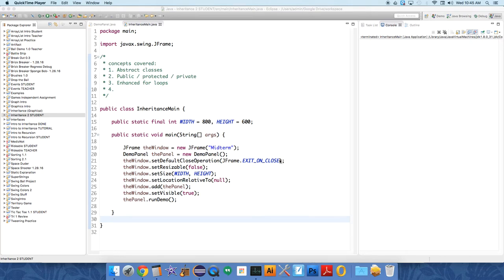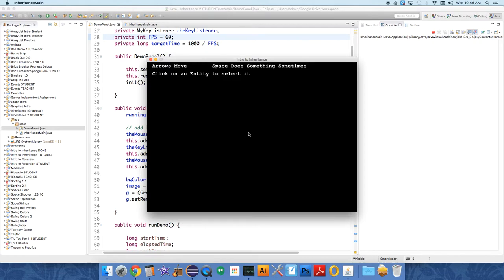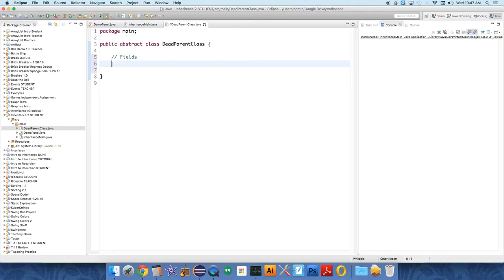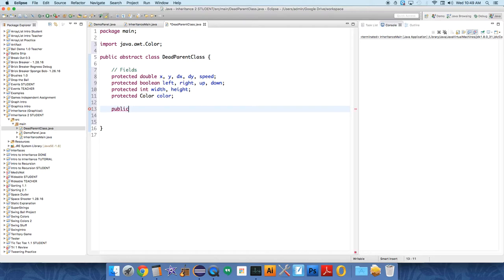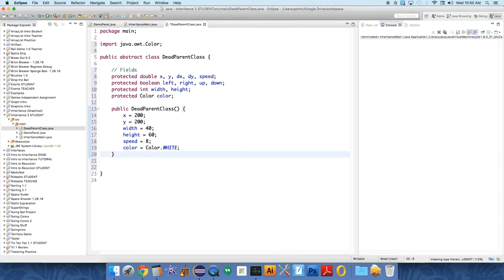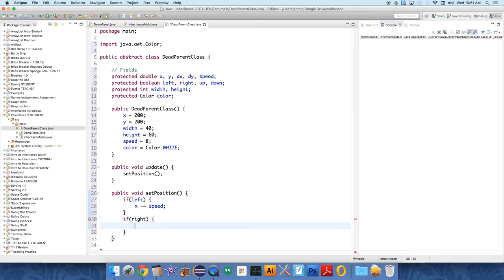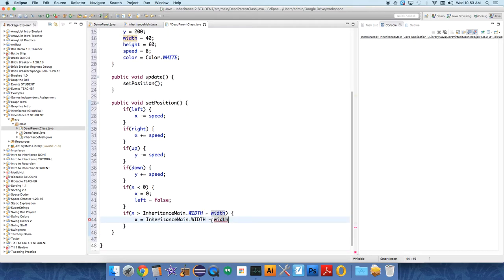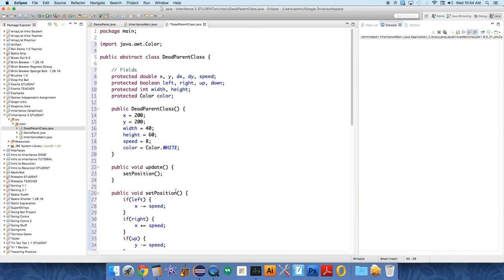Inheritance GUI 1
This is an introduction to inheritance through swing. The shell of the program has been created for you and is available as a zip archive